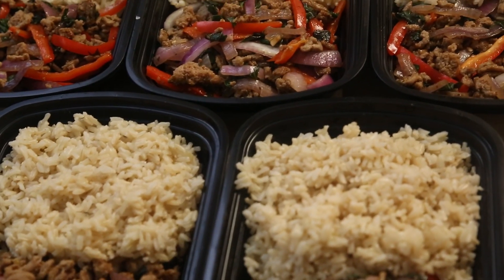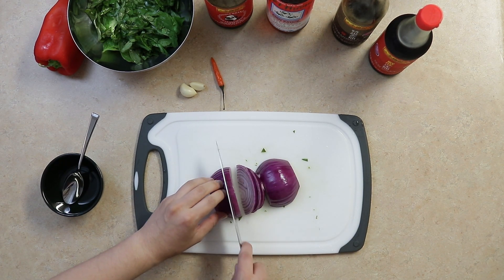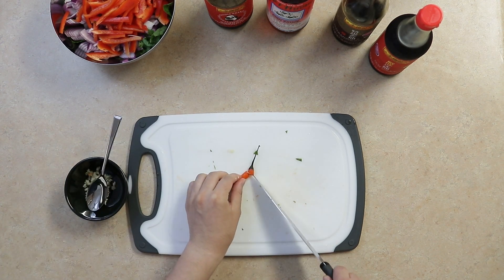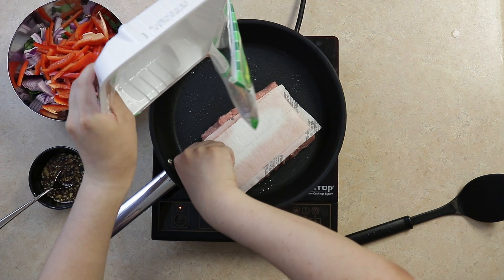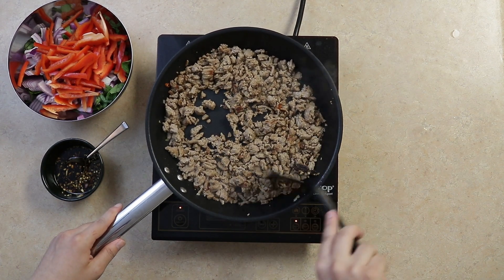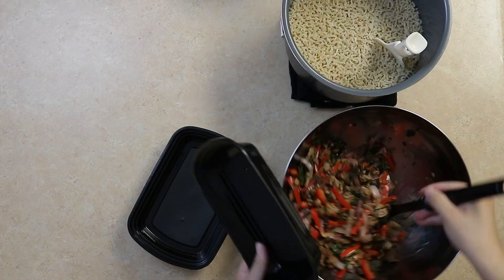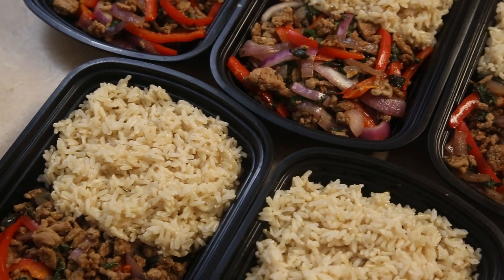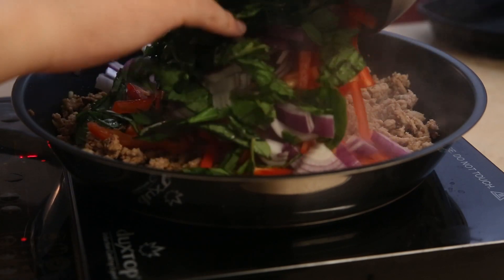EASY $2 Thai Basil Stir Fry Rice Bowls - Beating Inflation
With prices at the grocery store reaching a 40-year high due to inflation, these $3 Thai Basil Ground Turkey Rice Bowls will help you save time and money. Watch to see how you can prep an entire week's meal supply on a budget without missing out on a delicious flavor packed dish. No wok required. (Optional: Use ground chicken)

On this channel we will be posting weekly meal prep videos that combine easy to follow instructions, budget friendly recipes, and flavor packed meals.